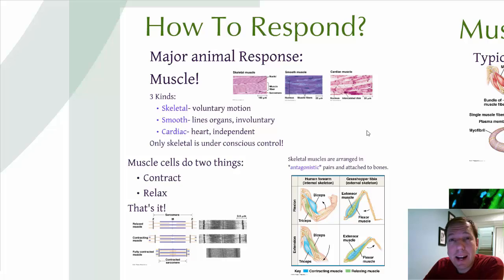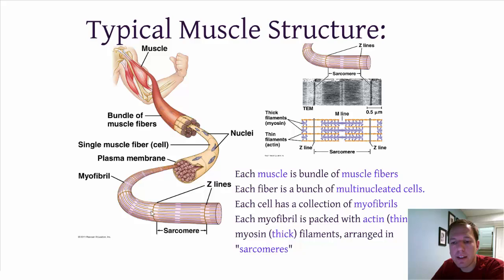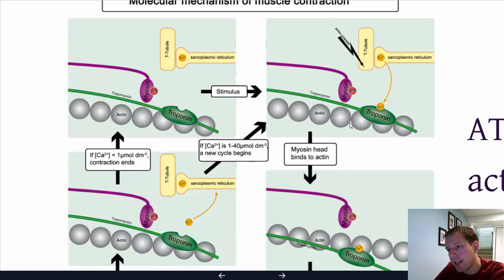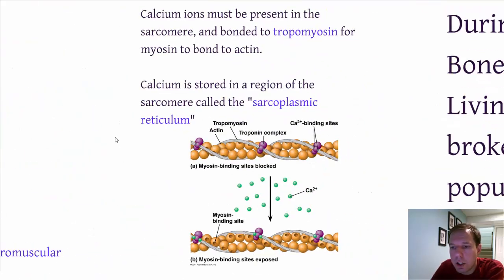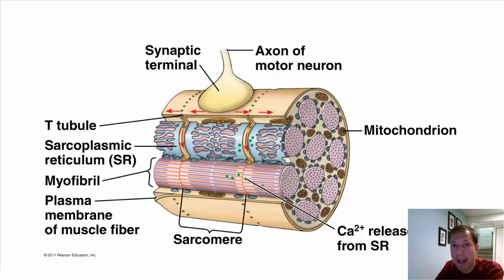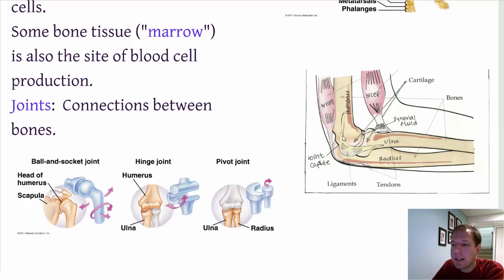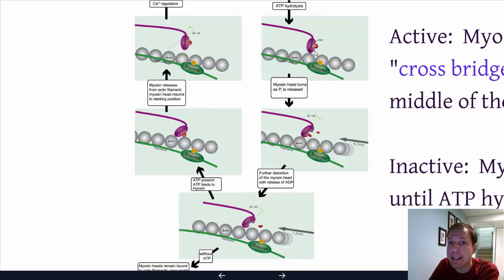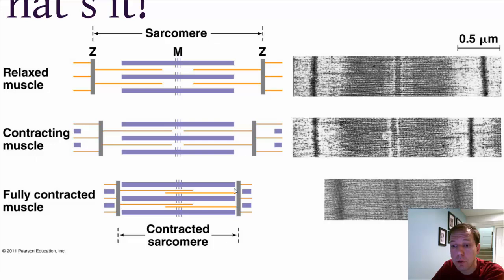Muscle Contraction HL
Allmencast on the structure and function of skeletal muscles.